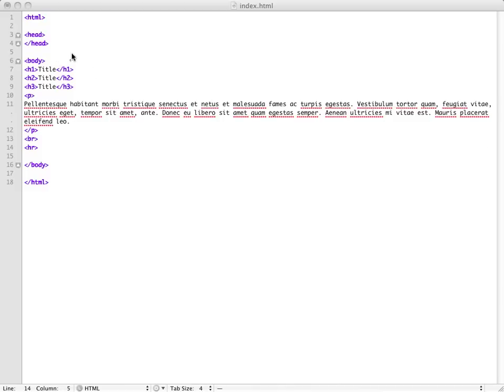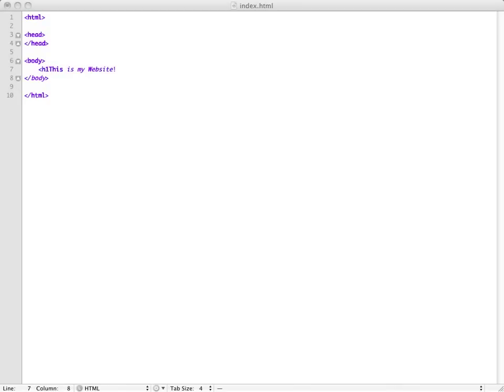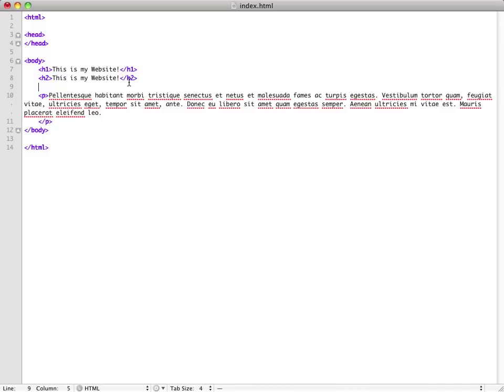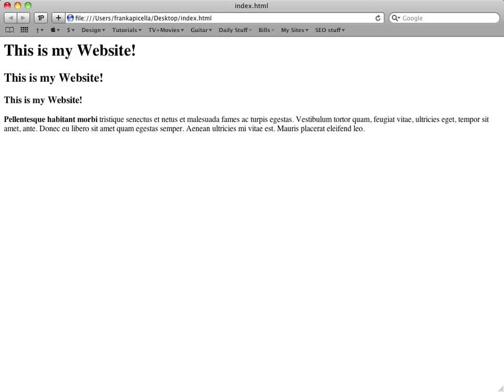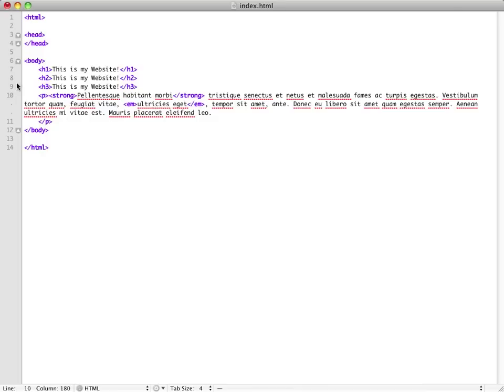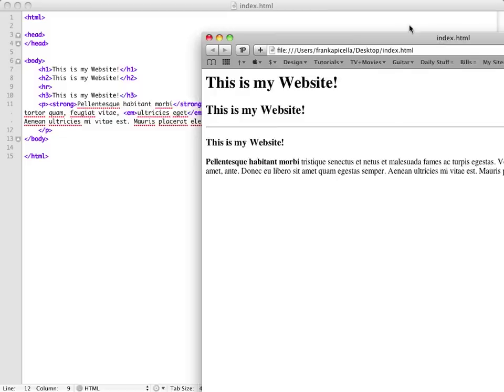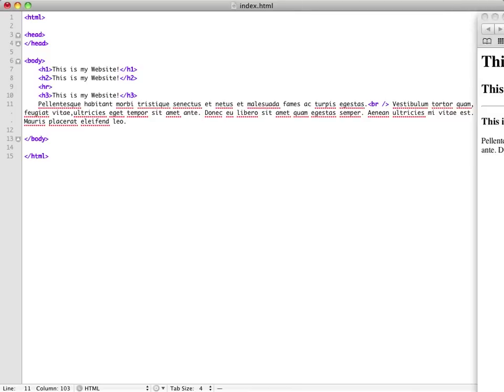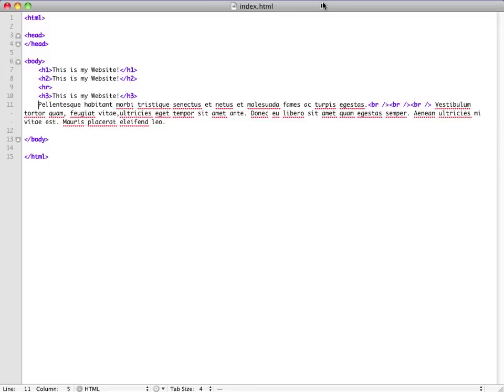Basic HTML Tutorial Part 2. Learn H1-H3 tags, paragraph tag, etc.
Create your own web site! Follow these free html tutorials and you could be well on your way to creating your own websites, and even learning how to host wordpress on your own, and customize wordpress however you want! Now I'm not saying its going to be quick and easy, it is going to take a lot of time and effort on your part as well, but I'm here, as well as many other online resources to help you through the journey of learning html, and other coding languages associated with wordpress.

In this particular tutorial I go over some basic tags. H1, H2, and H3 tags.  The paragraph tag, the break tag and horizontal rule tag.

Please comment with feedback or questions!